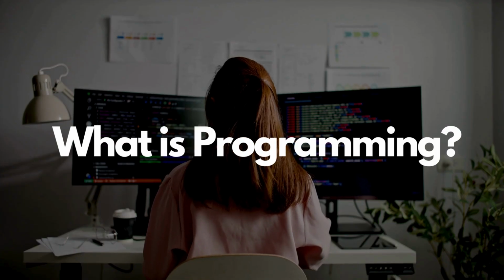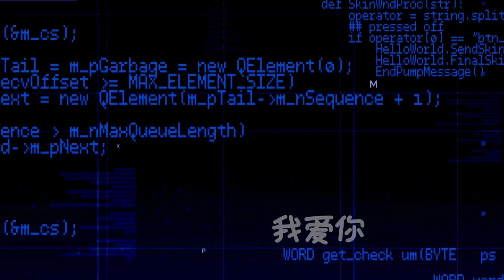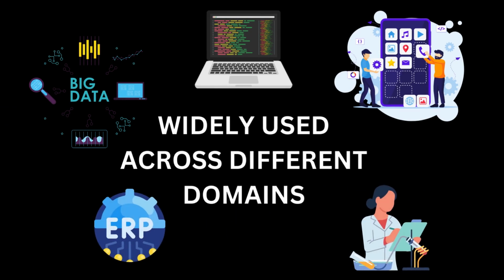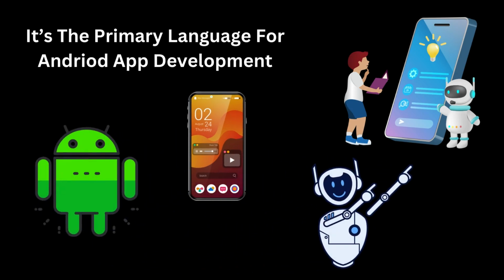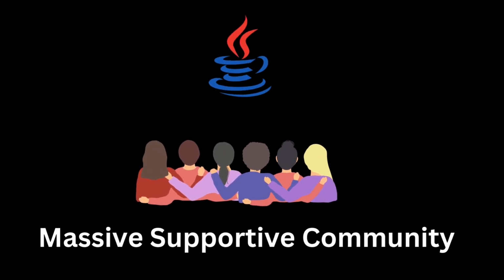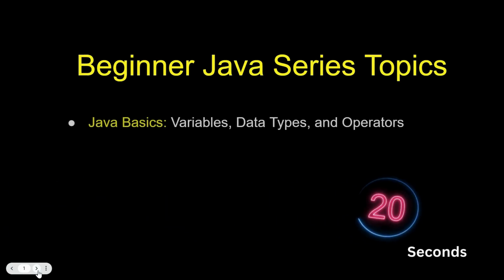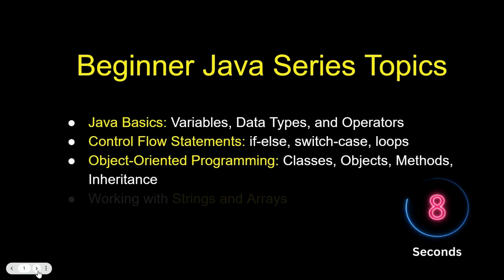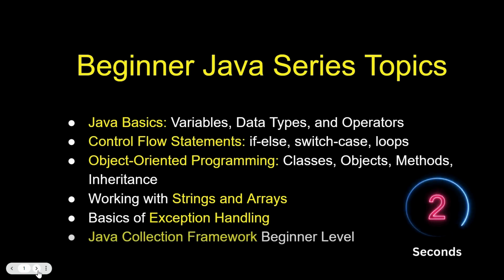Programming in Java - Your Journey Begins Here | Can anyone learn Java? | Beginners | Intermediate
In this beginner-friendly video, we dive into the exciting world of Java programming and explore the question: Can anyone learn Java? Whether you're a complete novice or have some programming experience, this tutorial is designed to demystify Java and make it accessible to everyone.

🚀 Ready to dive into Java?This series is not just about learning a programming language, it's about building a foundation empowering you to explore a world of possibilities in computer science.

Video Timestamp:

0:00 - Introduction
0:05:22 - Exploring Java fundamentals
0:09:11 - Java's flexibility and usage
0:17:50 - Why learn Java?
0:22:45 - Sneak peek into the course syllabus
0:51:44 - Setting up a coding environment
2:09:08 - Mastering core Java for a solid foundation
2:29:05 - Journey beyond core Java
2:49:03 - Closing thoughts and looking forward to the adventure

📌 Course Syllabus:

Java basics
Variables, data types, and operators
Control flow statements (if, switch, loop)
Object-oriented programming
Working with Strings and Arrays
Exception handling

💻 Coding Environment:
No need to worry about setting up a local environment! We'll be using an online IDE for our coding exercises, making it hassle-free for you to follow along.

🚀 Join me on this adventure, and let's explore the world of Core Java together! 🌟

What are the basics of Java programming?
Why is Java important for beginners?
How to gain confidence in Core Java?
Best Java tutorials for beginners?
What topics are covered in a Java programming course?
How to learn Java step-by-step?
Where can I find Java programming for beginners?
Are there any free Java courses online?
What is the best way to start learning Java?
How to code in Java without downloading anything?
What are the essential Java programming concepts?
What is the easiest way to understand Java programming?
Why should I choose Java as my first programming language?
How to become proficient in Java quickly?
What resources are available for learning Core Java?
How long does it take to learn Java programming?
Where can I find tutorials on Java programming for beginners?
What are the advantages of learning Java for software development?
How to become a Java developer from scratch?
What skills do I need to learn Java programming effectively?